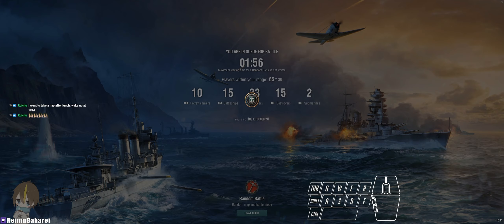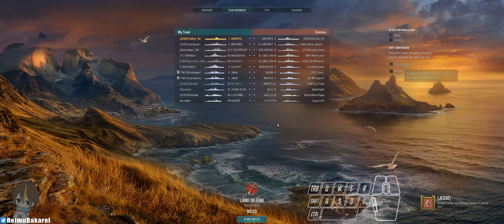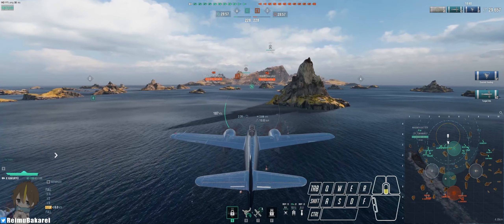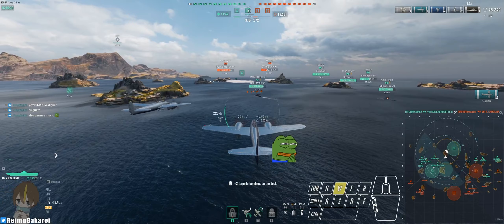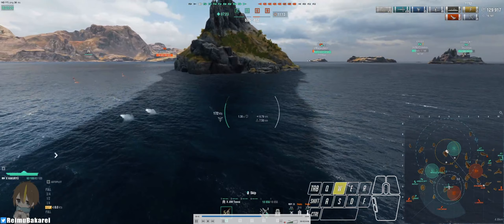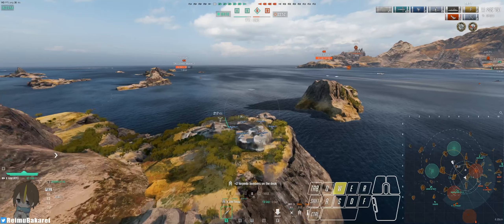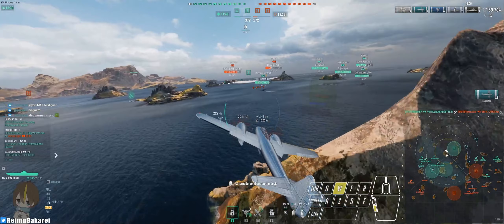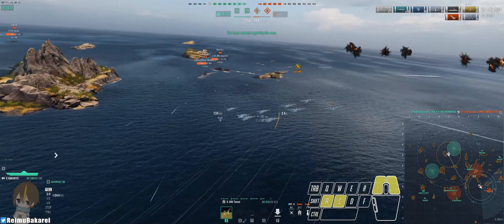Hakuryuu Gameplay Analysis, Tips, and Thought Process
Today is a first of many videos to a new series that will kind of be an updated version of the CV Analysis videos from years ago, called ShipShape. This video will go over my recent Hakuryuu video that I uploaded before this to help you guys with my decision making and any questions I was asked in comments section.

If this video helped you out or have a suggestion / question, let me know in this comments so I can talk about it in a future video. Topics, Questions, anything.

Timestamps:
0:00 Intro
1:39 Matchmaker
6:30 Match Start
32:15 Closing